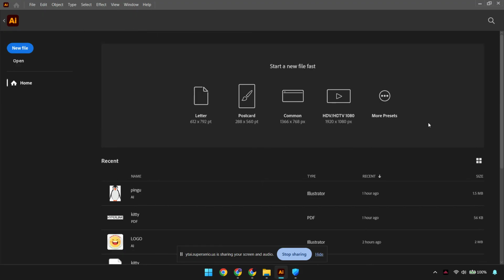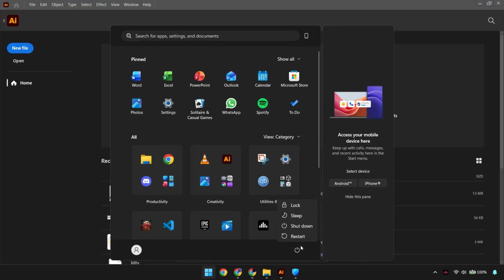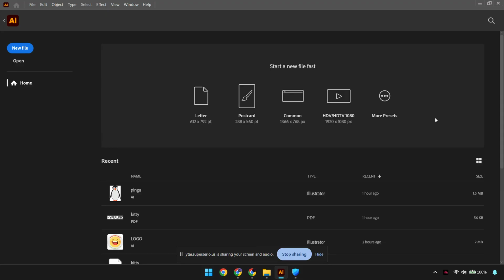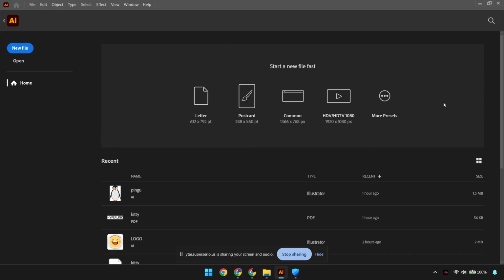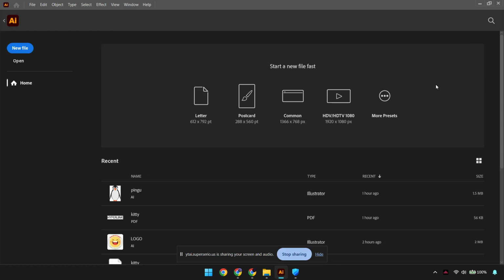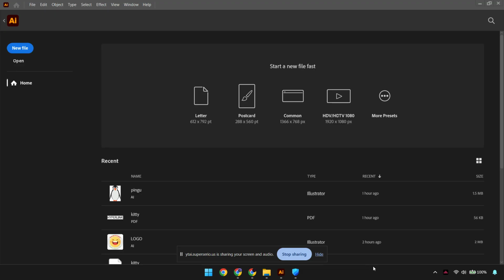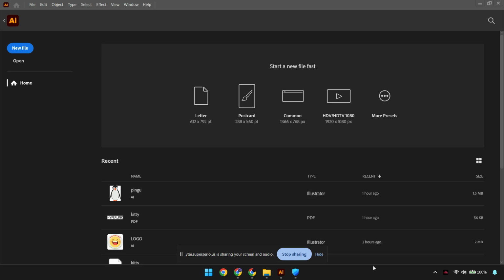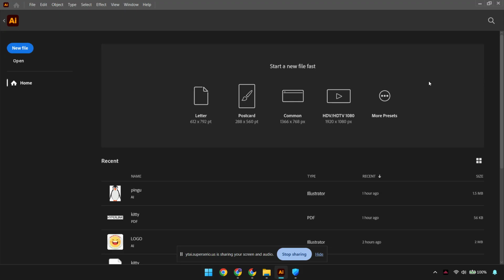How To Fix Adobe Illustrator Install Error 501 (2026 Easy Guide)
Learn how to fix Adobe Illustrator Install Error 501 with simple troubleshooting steps like restarting your computer, updating Creative Cloud, and reinstalling the installer.
Follow this step‑by‑step guide to resolve installation issues and successfully install Illustrator.

Timestamps
0:00 Intro
0:27 Fix 1 – Restart Your Computer
0:49 Fix 2 – Update Creative Cloud
1:13 Fix 3 – Check Internet Connection
1:38 Fix 4 – Run Creative Cloud As Administrator
2:02 Fix 5 – Sign Out And Sign Back In
2:24 Fix 6 – Reinstall Creative Cloud
2:49 Outro